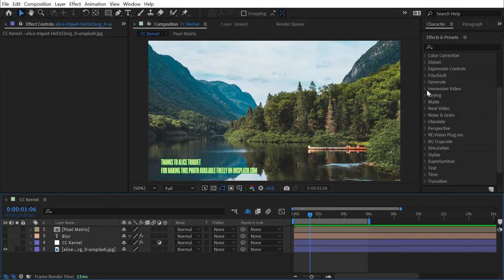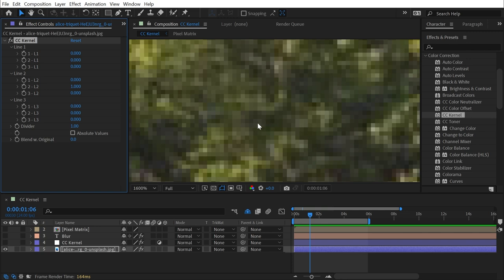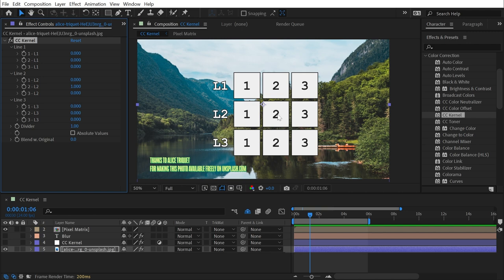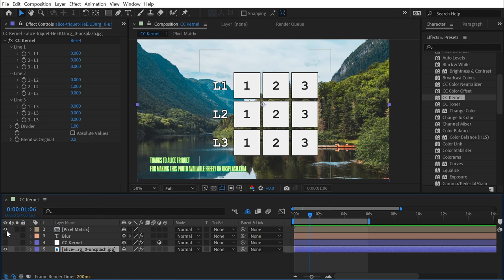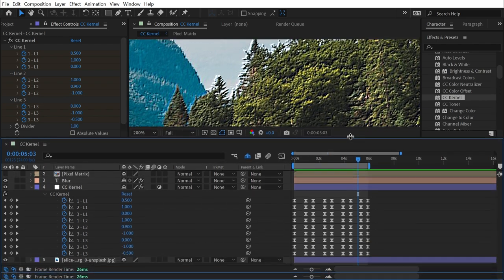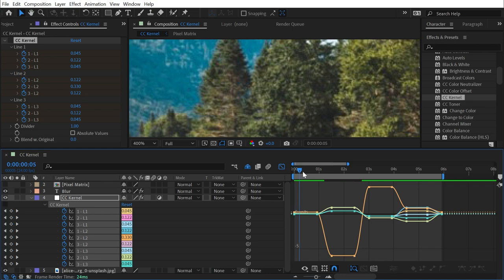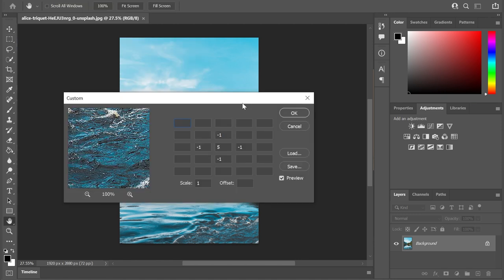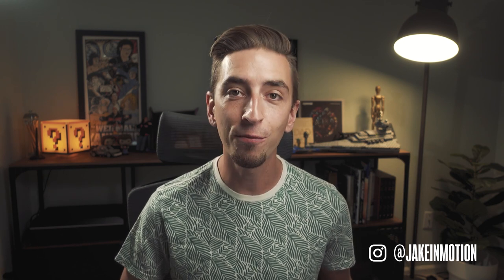CC Kernel | Effects of After Effects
In this quick tutorial, I explain how to use the CC Kernel effect in Adobe After Effects.

Chapters:
00:00 Intro
00:07 CC Kernel
08:04 Thanks for watching!